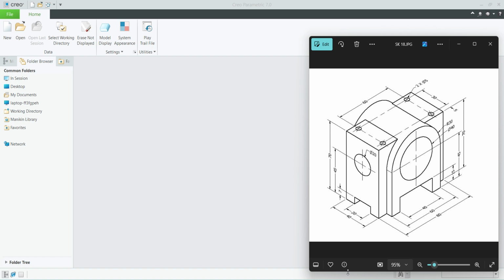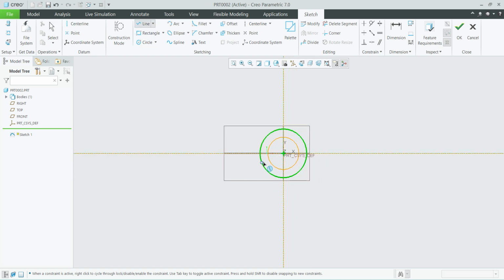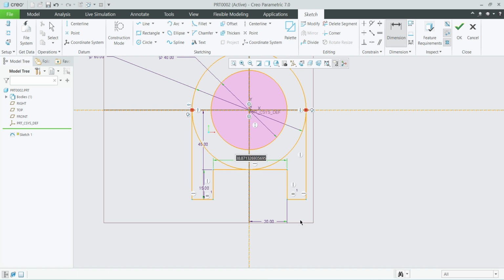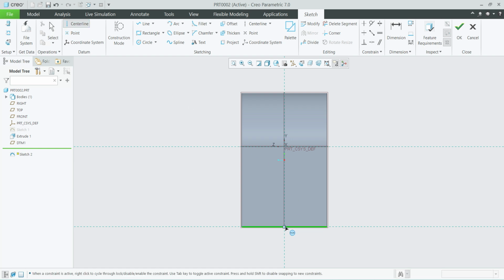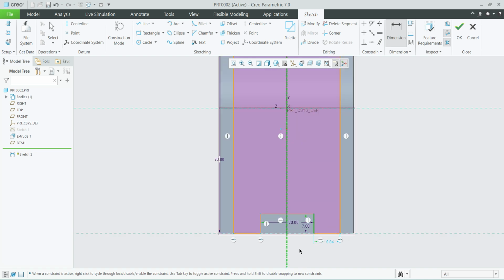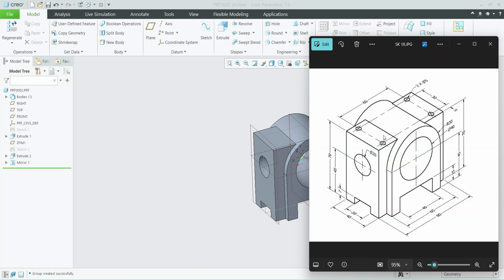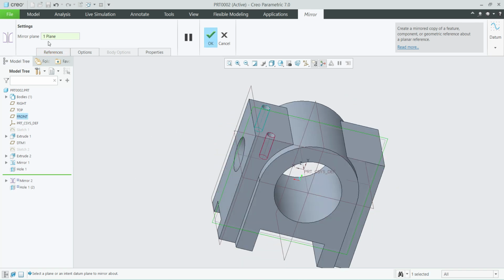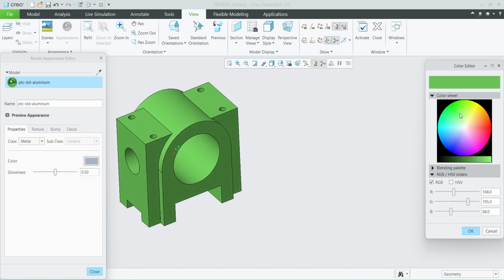CREO Parametric 3D Modeling Tutorial:37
Master CREO Parametric 3D Modeling Tutorial